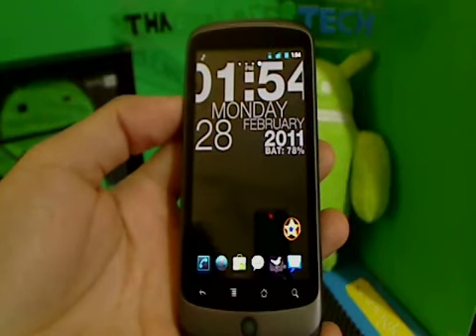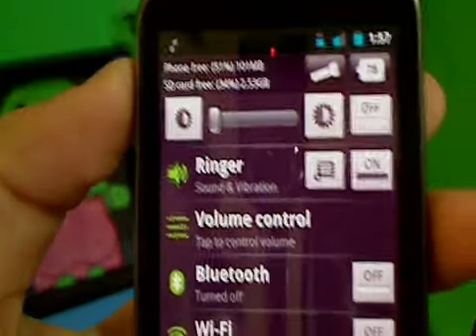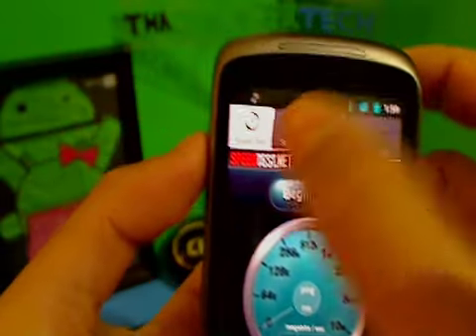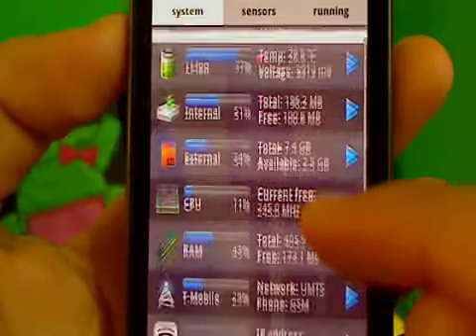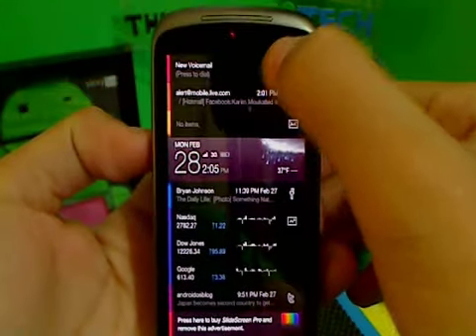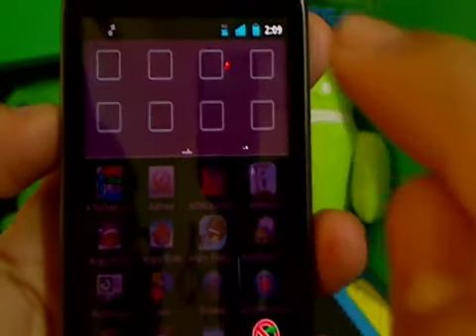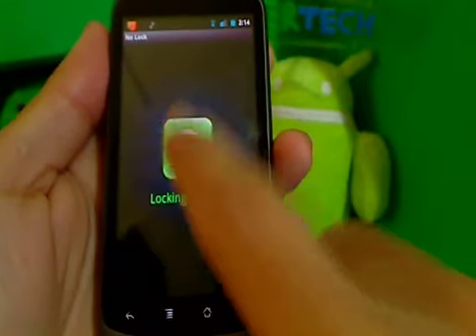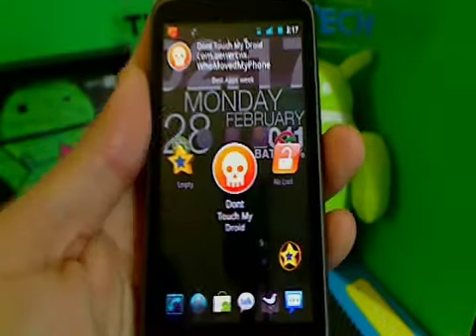#33 Best Android APPS of The Week - Protection plan Confirm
Over 3,000 Apps & Games Reviewed!

1. Quick Settings 0:51
2. Speed Test 3:28
3. Elixir 5:10
4. SlideScreen 6:56
5. Call Confirm 9:27
6. No Lock 10:11
7. Dont Touch My Droid 11:37

- CAMERA & EQUIPMENT
1. RodeCaster Pro
2. Studio Mic
3. Main Camera
4. Second Cam
5. Camera Mic
6. Mic Stand
7. Studio Lights
8. Tripod
9. Quick Release
10. Editing Headphones

- BACKGROUND ITEMS
1. Triangle Lights
2. Digital Pixel Clock
3. RGB LED Lights
4. Projector Screen
5. Air Purifier
6. Wi-Fi Smart Plugs
7. Mini Fridge
8. Security Cam
9. Projector TV
10. Fake Plants

2. 4K Monitor
3. Game Recorder
4. All in One Keyboard
5. Best Mouse Ever
6. Elite Controller
7. Bass Headphones
8. NVIDIA SHIELD TV
9. Micro Tower PC Case
10. Best Desk Chair

- DAILY TECH
1. iPad Pro Tablet
2. Google Wi-Fi
3. Fast Wireless Charger
4. Bluetooth BoomBox
5. Smart Watch
6. Portable USB Monitor
7. Car Dash Cam
8. Robot Vacuum
9. Wallet Phone Case
10. Portable Power